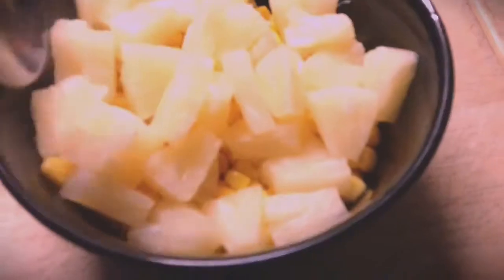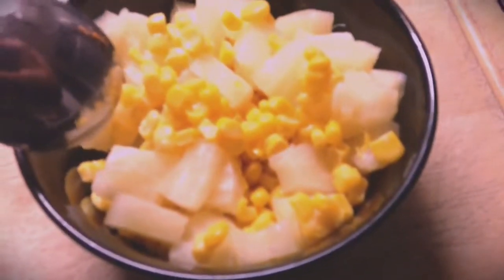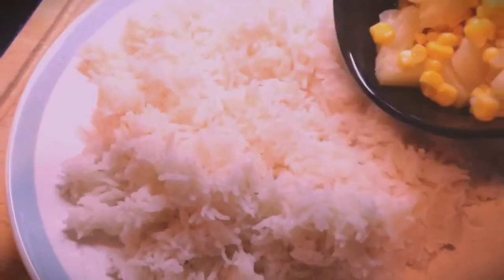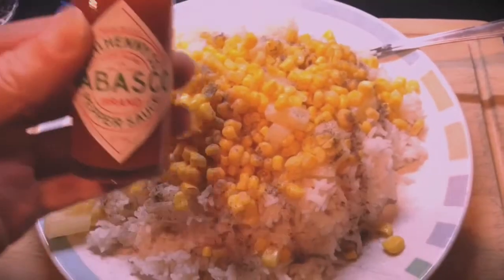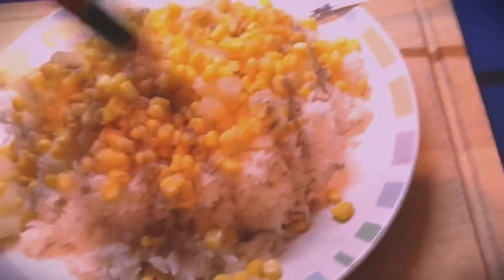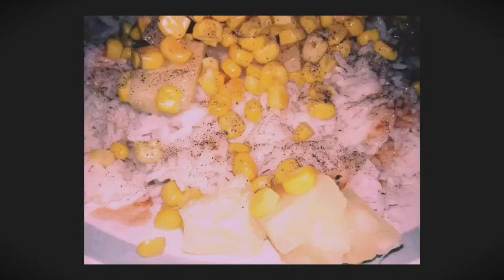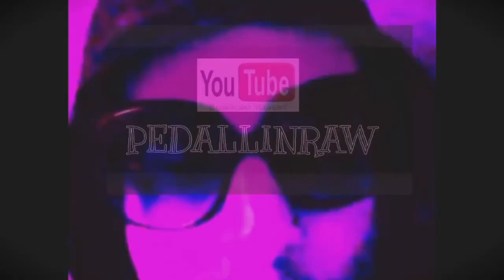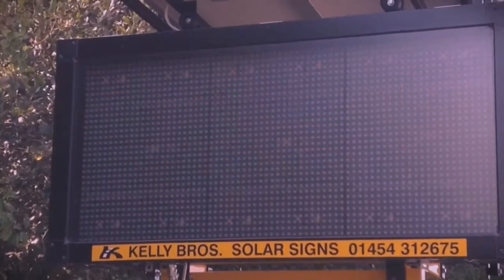How to make perfect rice/Praw/meal Vlogs 2015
Easy recipe ideas!

Vegan and super healthy!